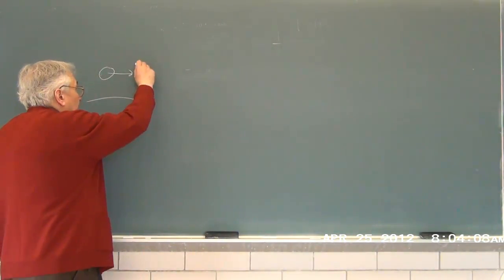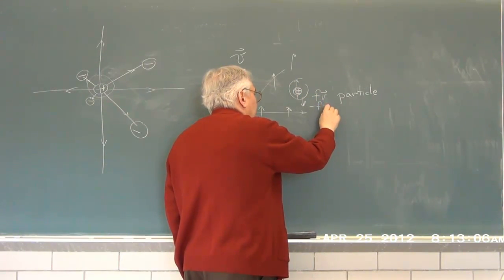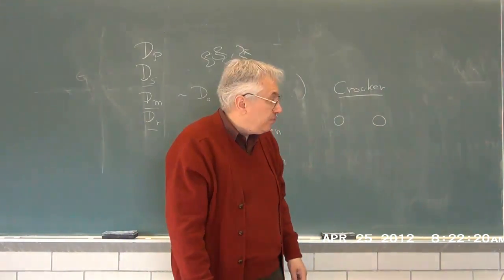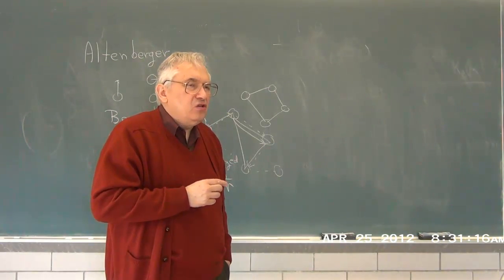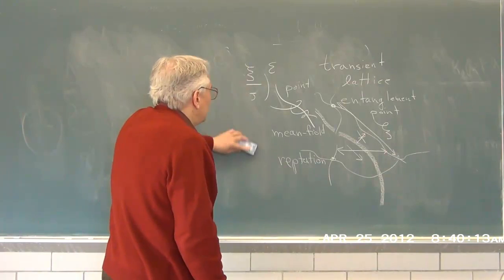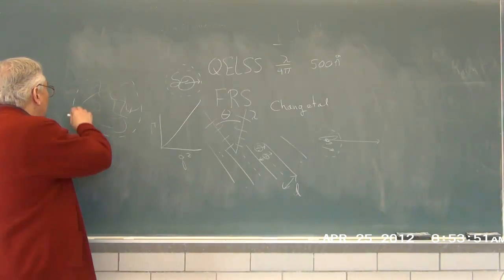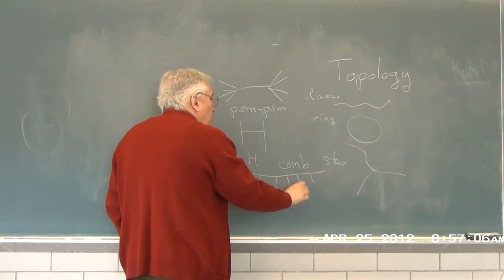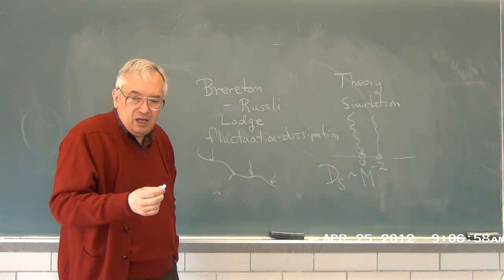Classes in Polymer Dynamics - 29 More Inferences from Phenomenology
Lecture 29 - More Inferences from Phenomenology. George Phillies lectures from his text "Phenomenology of Polymer Solution Dynamics".